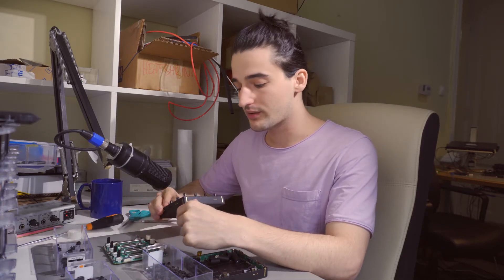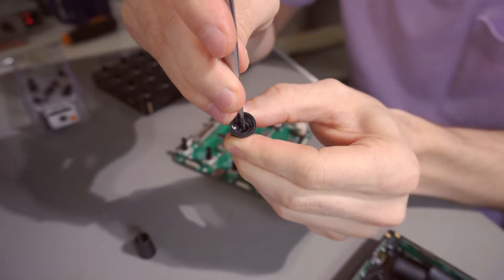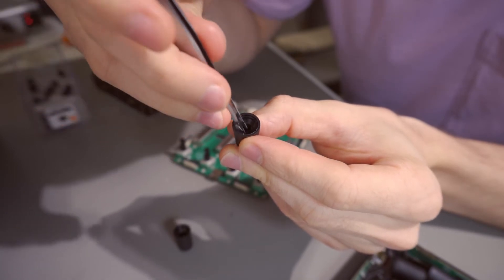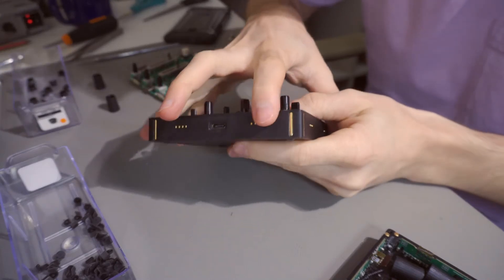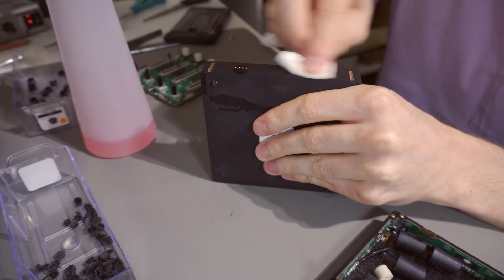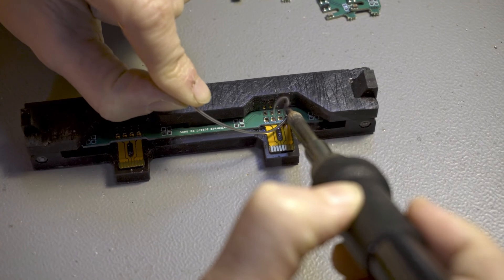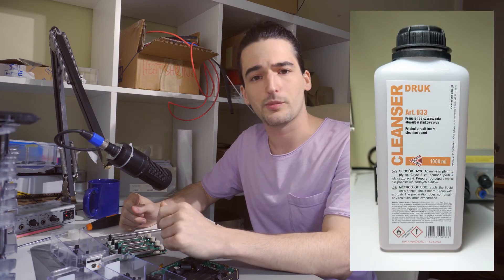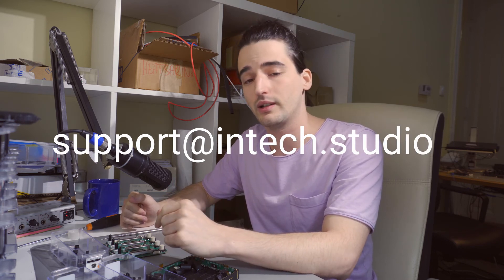Taking care of Grid modules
It's a video about the knob inserts and how one should clean the USB C connector and pogo pins, if the connected modules are acting up.